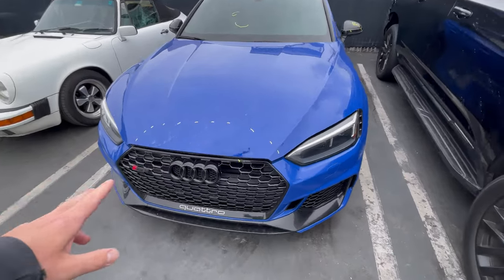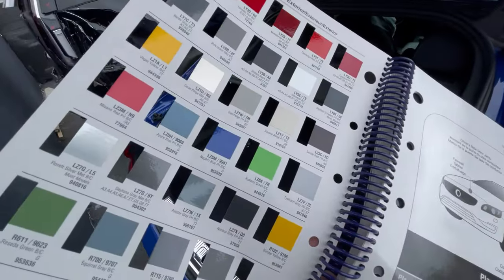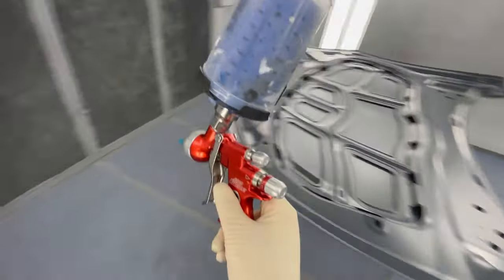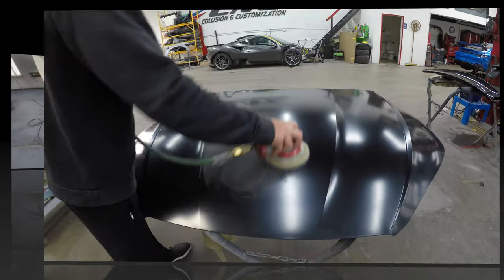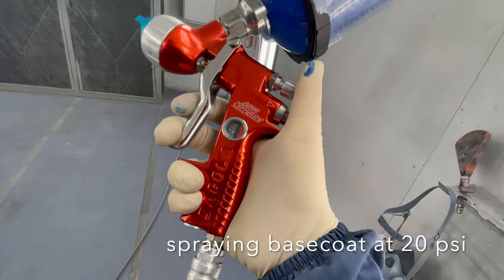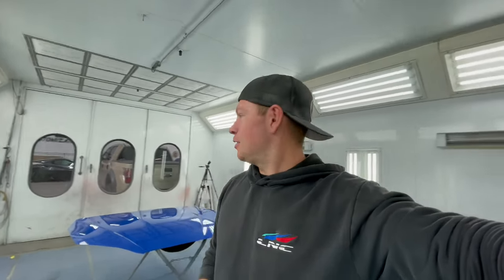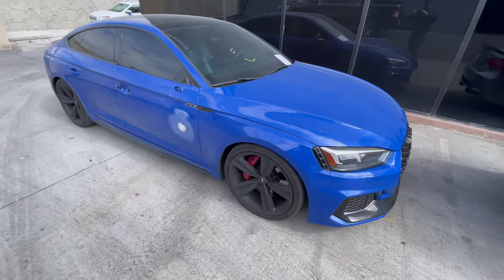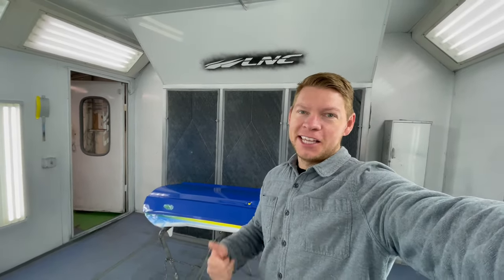2019 Audi RS5 Front End Damage - Spraying Nogaru Blue with PPG Paint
Painting a New Hood on this Audi rs5. How to get that super Glossy Mirror Finish with No Orange peel! How I spray and my results, I used Sagola 4600 extreme for my base coat and it sprayed absolutely Perfect, Highly Recommend!

Visit paid Links below to check out the Sagola Spray guns!

Sagola 4600 Digital
Sagola 4600

LNC COLLISON
27622 CAMINO CAPISTRANO